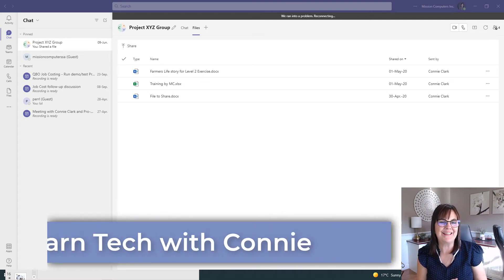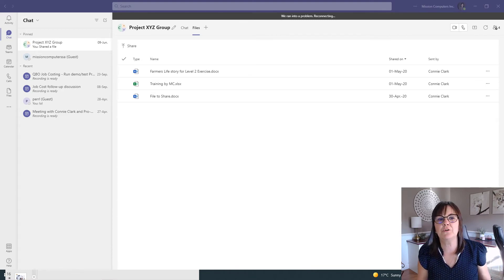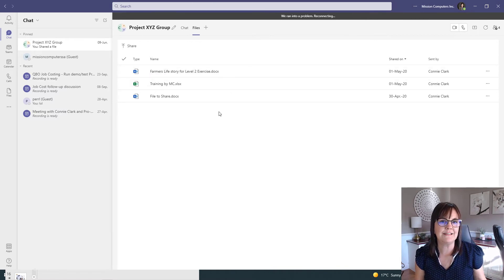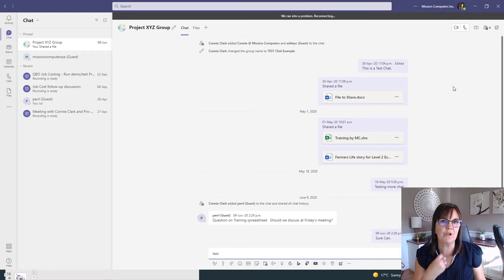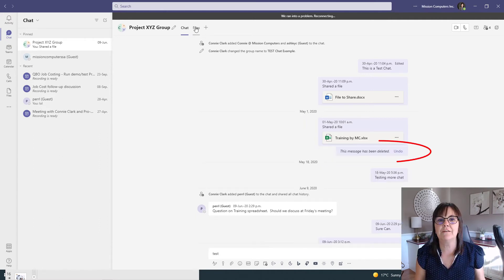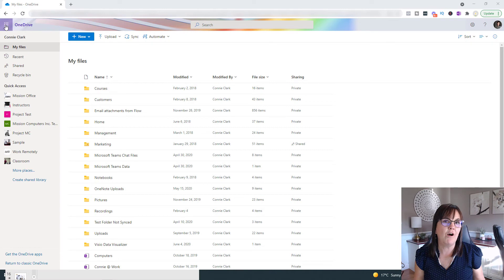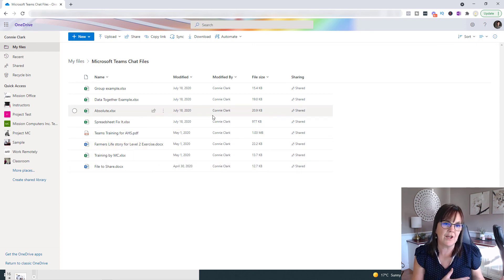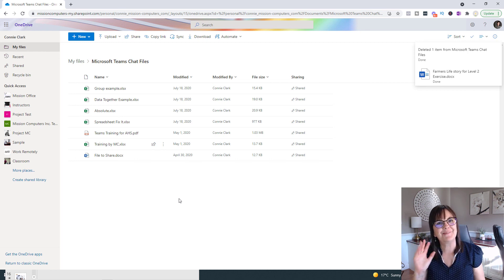How to delete a file from Chat in Microsoft Teams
Learn how to delete a file from Chat in Microsoft Teams in just a few simple steps. Clear up your chat and keep things organized with this quick tutorial!
Two steps involved in this process.

💻 Struggling to Keep Up with Tech? Join Our 365 Learning Hub!
Feeling left behind in the fast-paced world of technology? Our 365 Learning Hub membership is here to help. Gain access to all our online courses and stay up-to-date with the latest tech trends. Learn at your own pace, with expert guidance and insider tips, making technology more accessible and less overwhelming. Start overcoming tech challenges today!

💻Check out our online courses for Microsoft OneNote, Teams, SharePoint and other 365 Apps

00:00 Introduction
00:46 Attaching a File to Chat
01:25 Want to Delete a File from the Chat
02:04 Step 1 - Delete from Chat
02:49 Step 2 - Delete from OneDrive
04:02 Summary